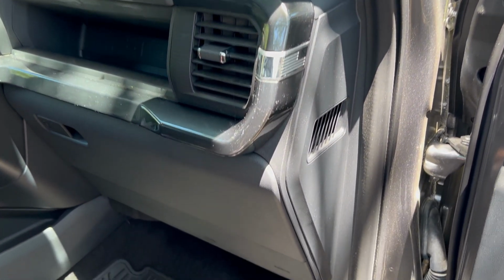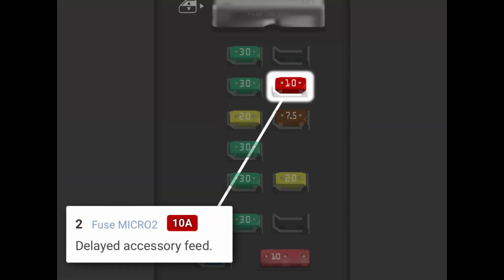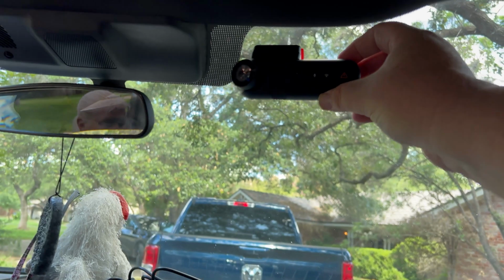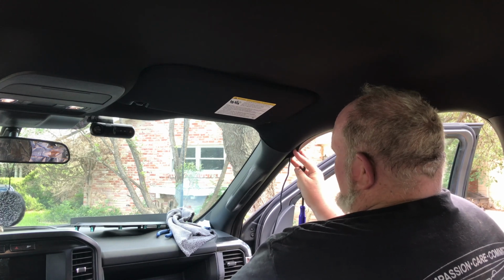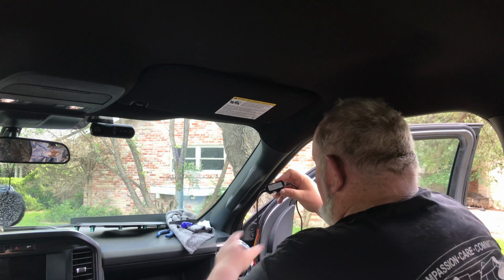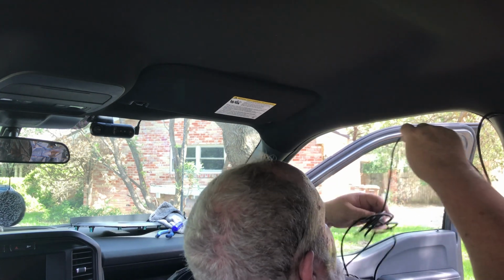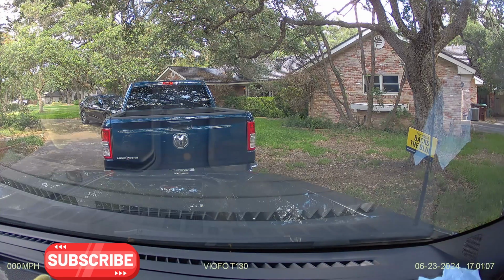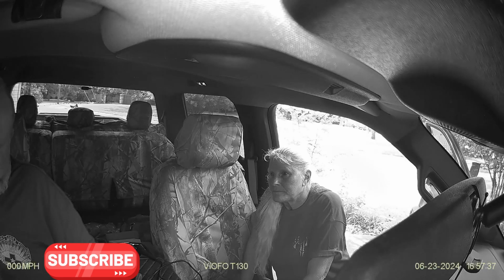When ‘Trust Me, Officer’ Isn’t Enough: Ford F-150 Dash Cam Install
VIOFO T130 Dashcam

Micro 2 Fuse Box Taps

Dashcam Hardwire Kit

Trim Removal Tools

In this step-by-step DIY installation guide, I walk you through how to install the VIOFO T130 3-channel dash cam in a 2022 Ford F-150. Whether you're curious about how tough a dash cam install really is, looking for tips on wiring, fuse tapping, or cable management, or just researching VIOFO dash camera reviews, this video has you covered. I show you how to identify power sources, connect grounds, route wires safely (including around airbags), and position cameras for optimal coverage. Ideal for dash cam users, truck owners, and anyone curious about doing their own VIOFO T130 install without professional help!